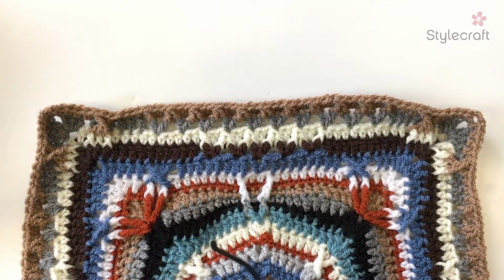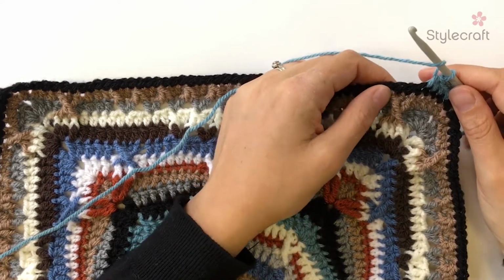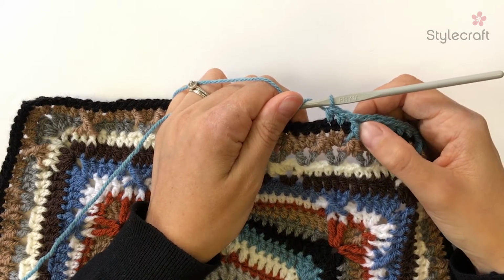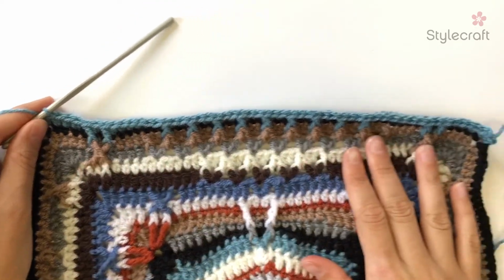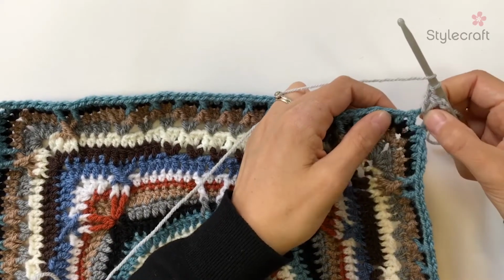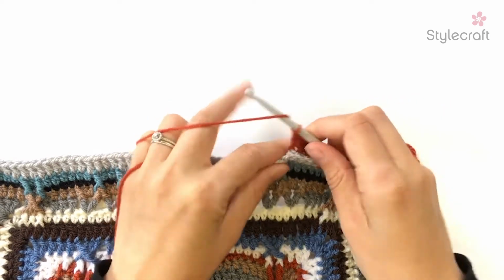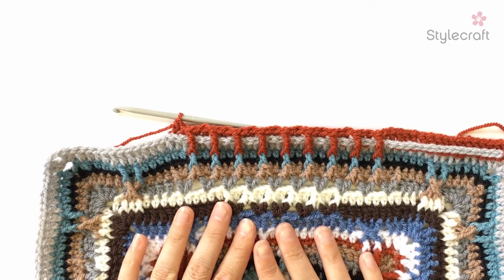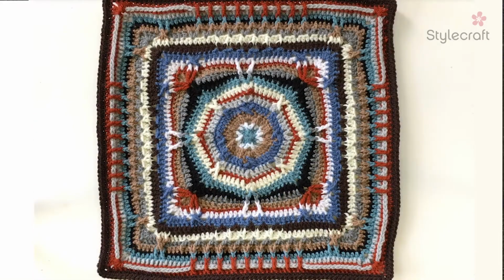Ross CAL Part 6 Rounds 19 to 24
This series of Stylecraft tutorial videos are designed to help you through the Ross Blanket Crochet Along. Catherine Bligh is the designer and it is made using Special DK. We hope you find these videos helpful.